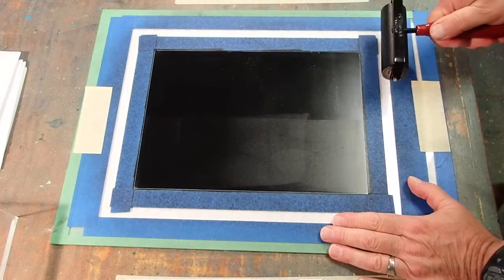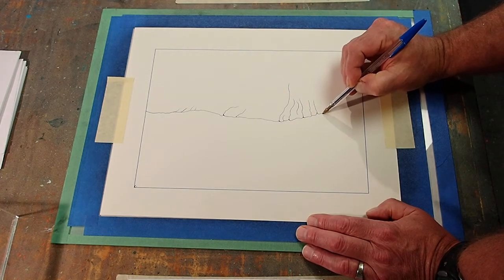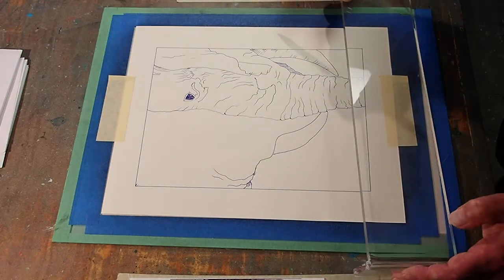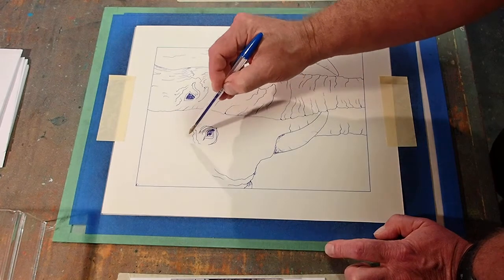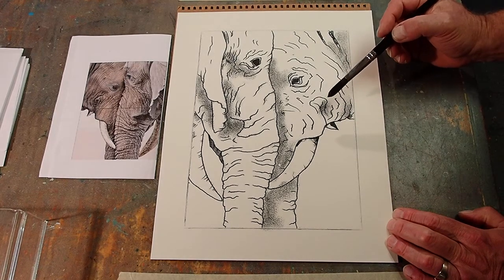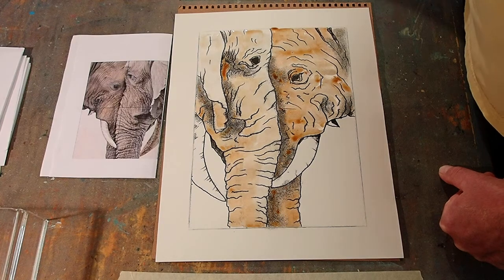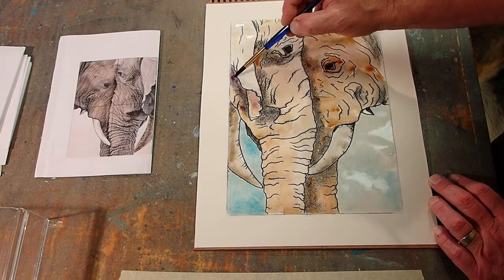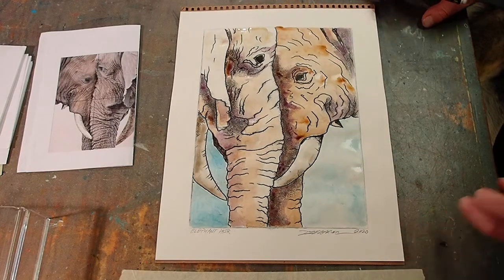Ink Transfer Drawing with Mark Zimmerman- Elephant Pair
Materials:
- Drawing paper
- Pen
- Paint brushes

This program is made possible with funding from Sanford Health and a grant from the South Dakota Arts Council.